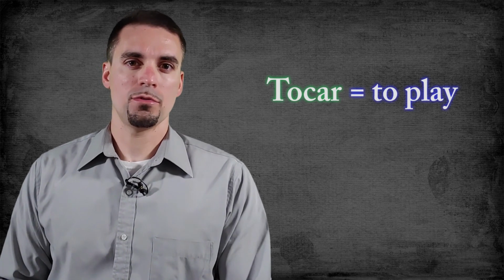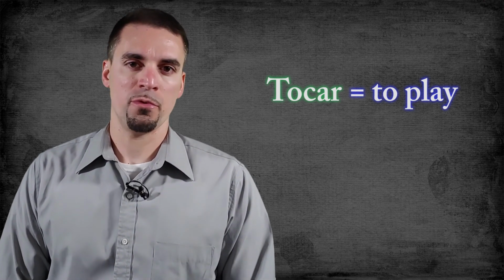6 Uses of the Verb Tocar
The verb "tocar" can be used in several different contexts in Spanish. Sometimes the meaning is the same as or similar to English; other times the meaning differs from English, but the sentence structure is generally the same; and still other times both the meaning and the sentence structure are entirely distinct from what you might see in English.

Knowing these different uses of the verb "tocar" and how to structure them will allow you to further develop your speech patterns and also to get yourself acclimated to these concepts so that when native speakers use them, you'll understand what they're trying to communicate to you.

Check out the video to get a good grasp on these very useful applications of the Spanish verb "tocar."